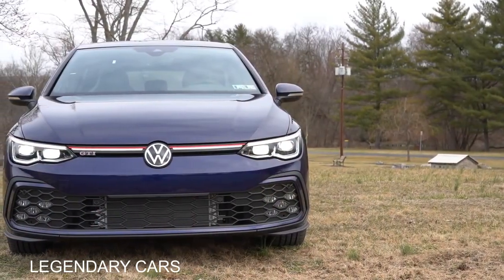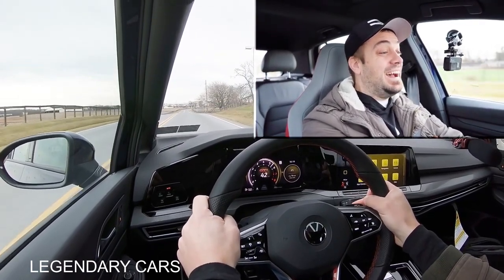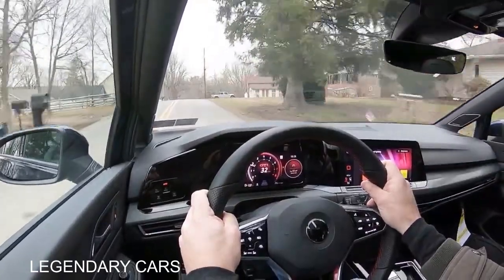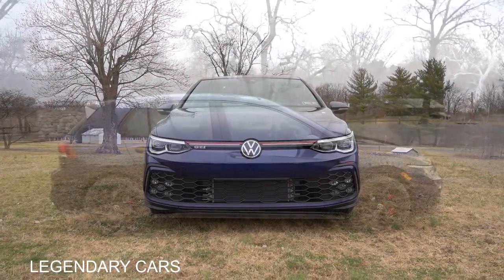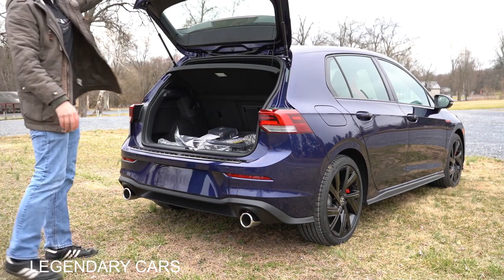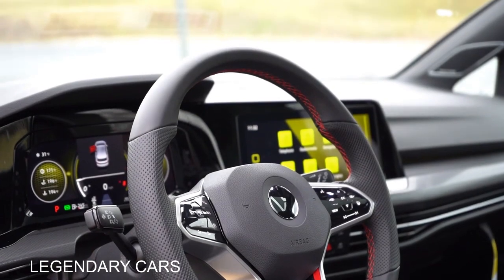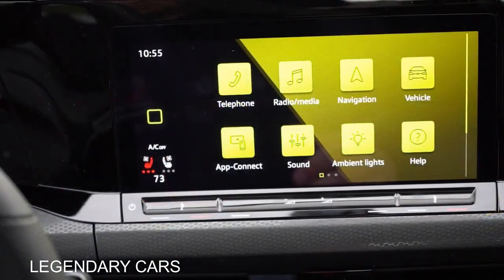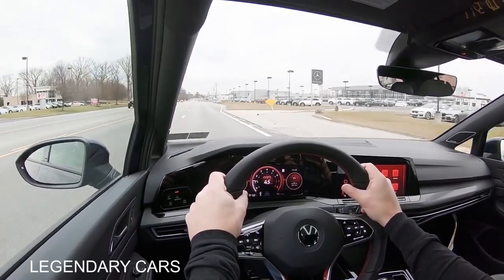VOLKSWAGEN GOLF GTI 2023